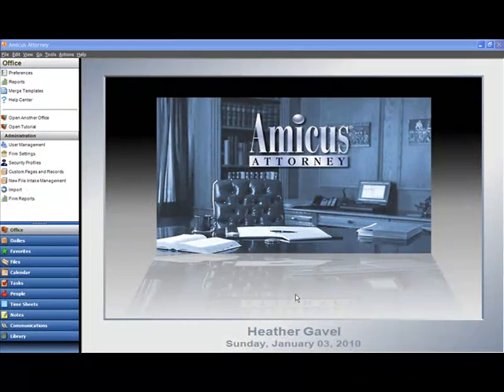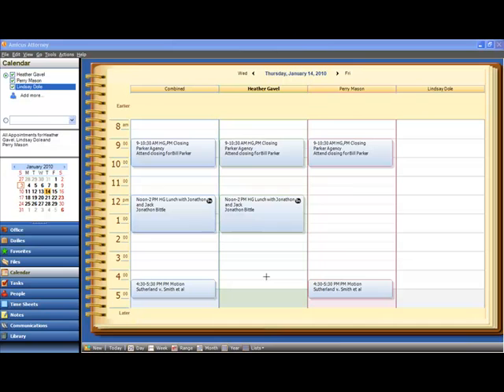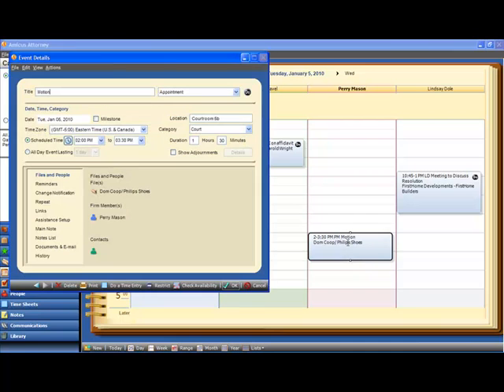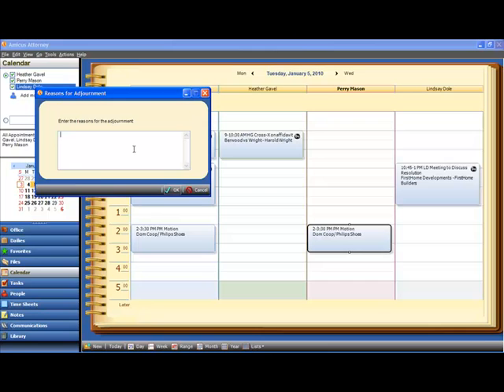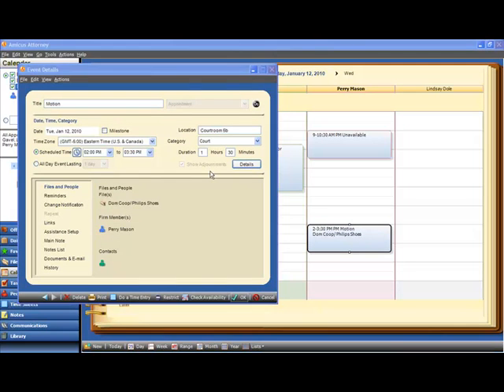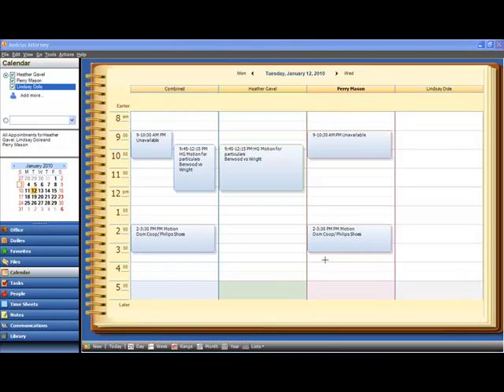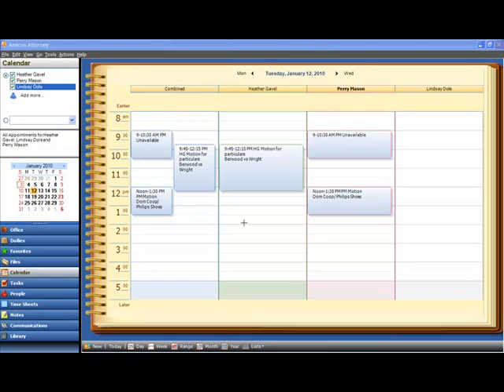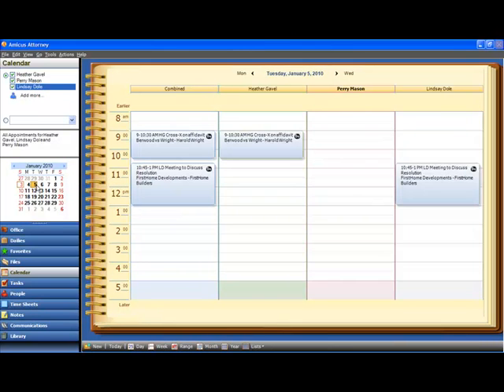Amicus Attorney 2010 Premium Edition - Appointment Adjournments Demonstration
Appointments get postponed all the time. Now, when an appointment gets adjourned, you can track and view its history in Amicus Attorney including original date, rescheduled date and reasons for adjournment from your calendar and on the file brad.